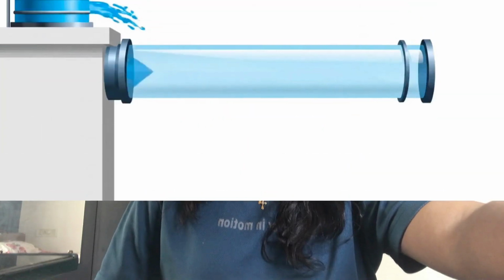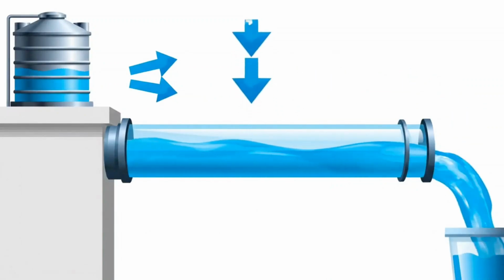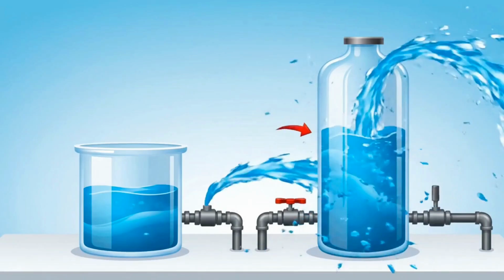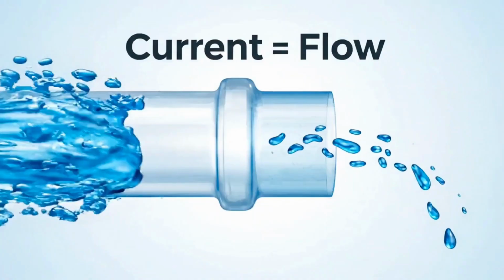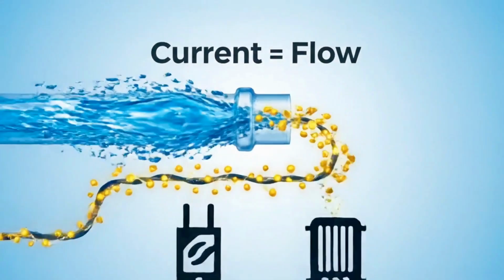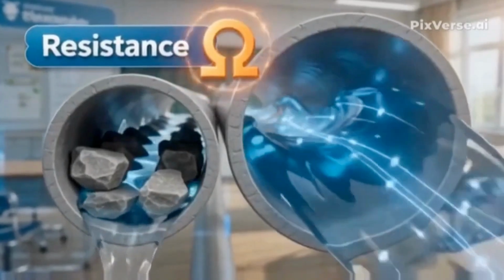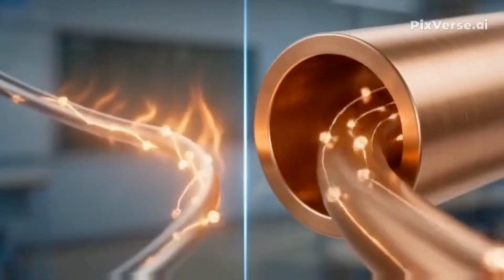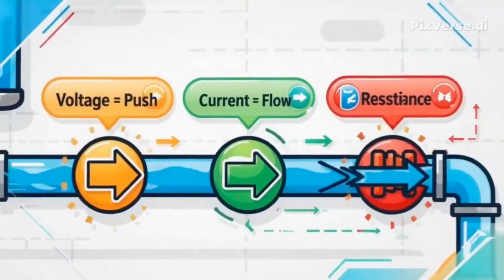Episode 1 | What is Electricity? | Voltage, Current & Resistance Explained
Hello everyone! Welcome back to Robosphere. Before we begin, I'd like to sincerely apologize for the delay in uploading this second video. Thank you for your patience and continued support. From now on, I'll do my best to upload videos on schedule. The content on this channel is created for educational and informational purposes, and I encourage everyone to follow proper safety precautions while working on electronics and robotics projects. Thank you for being part of the Robosphere family. Now, let's get started! 🤖🚀